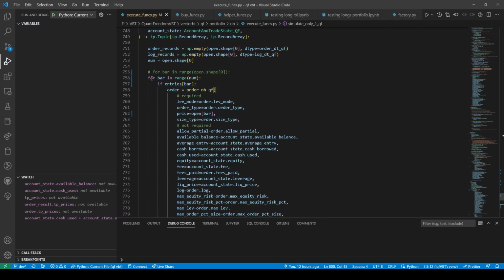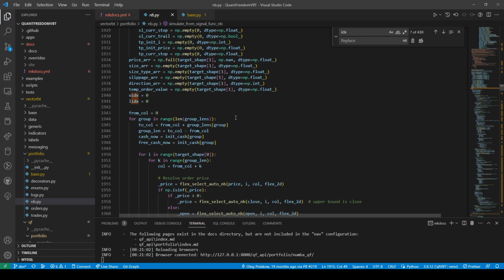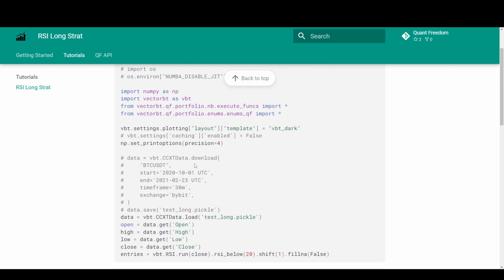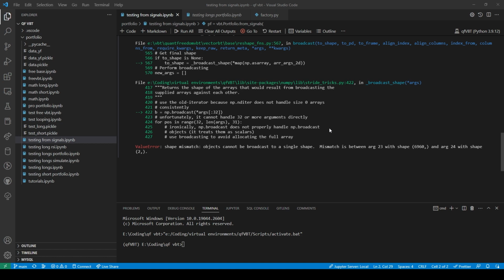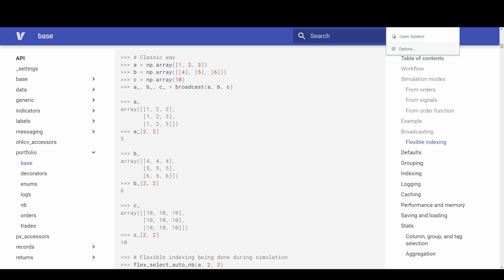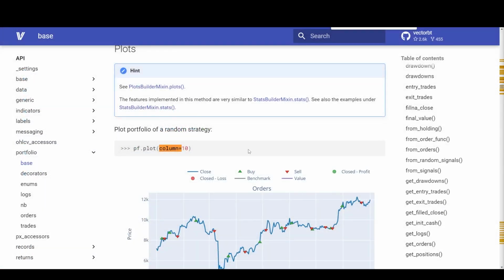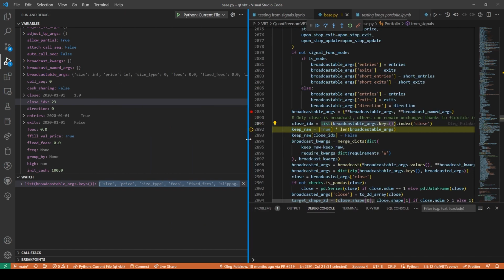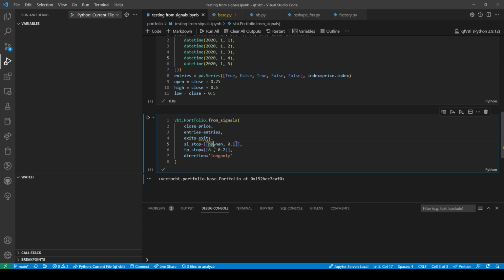2023-02-23 Got the website done and now we are working on building a super backtester